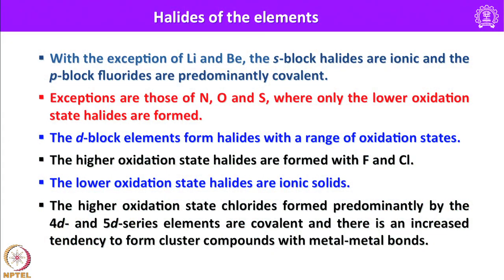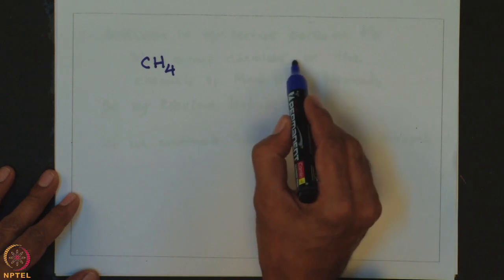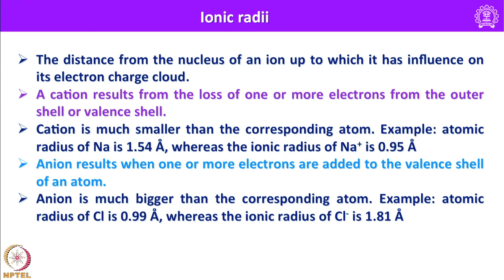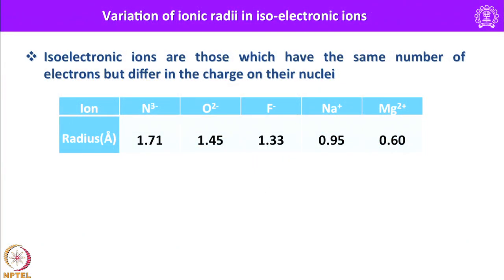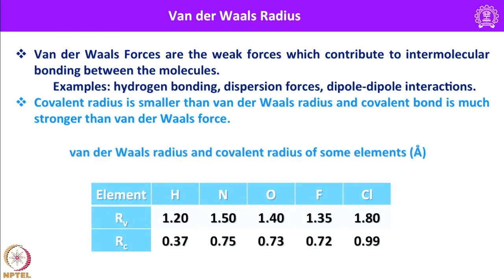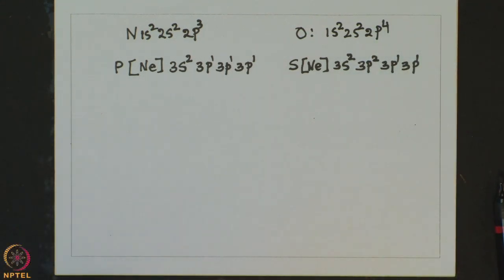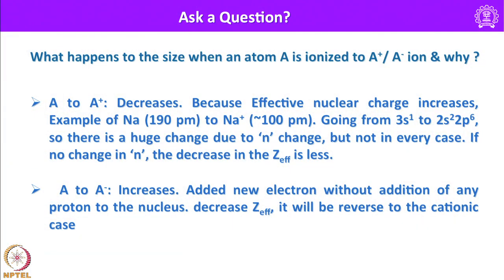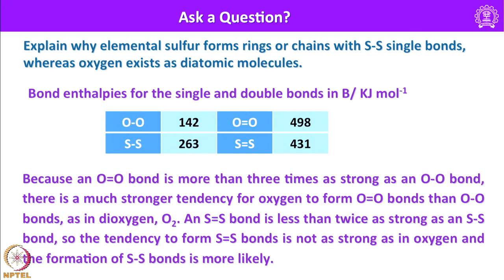Week 1 - Lecture 3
Classification of Main Group Compounds